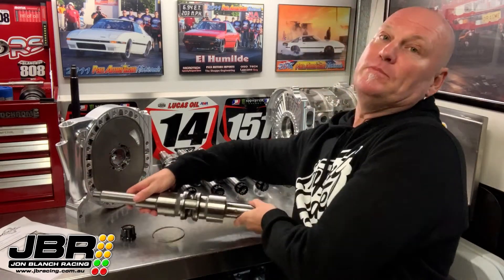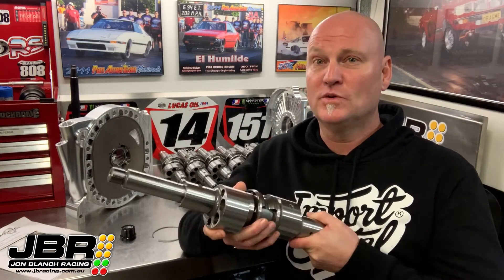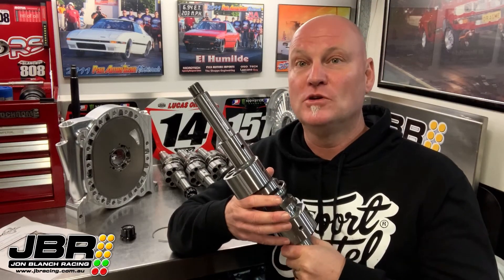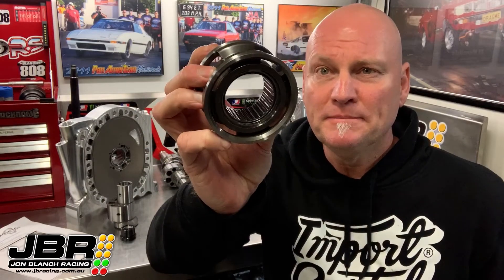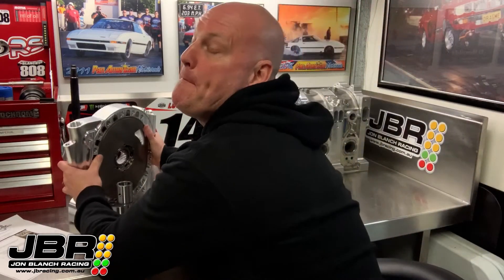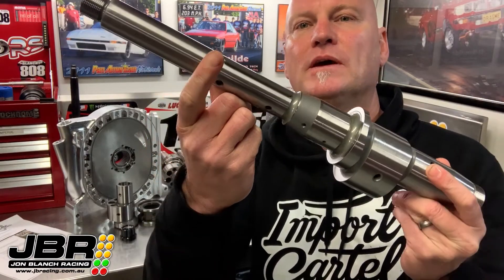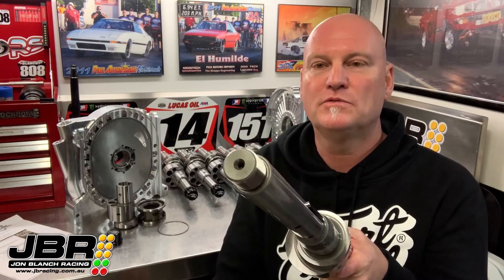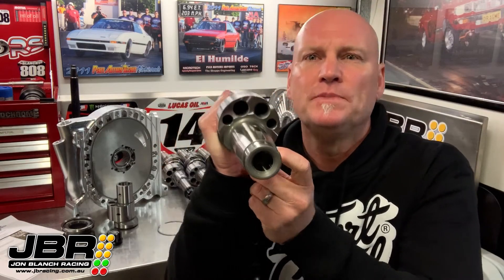Xtreme Rotaries 2 Piece 13B Centre Bearing Eccentric Shaft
Hey guys, for this week's Tech Tuesday video, we'll be taking a look at an Xtreme Rotaries 2 piece 13B centre bearing eccentric shaft.  I'll be explaining a few important things that you need to know if you plan on using one of these cranks in your race engine (which I highly recommend!). I hope some of you rotor heads out there get some value out of this video.